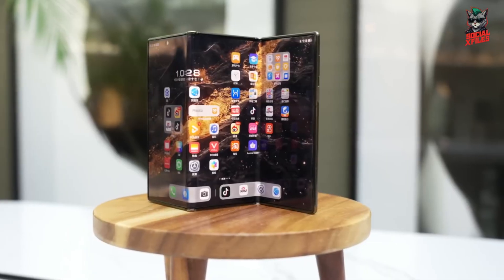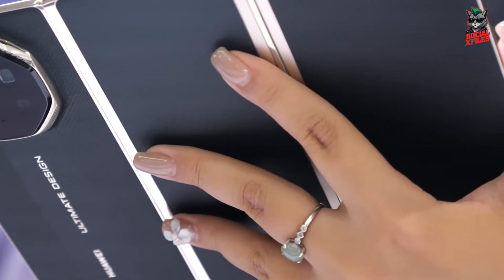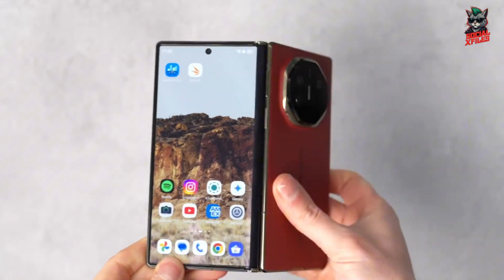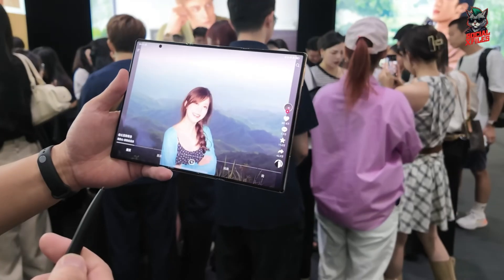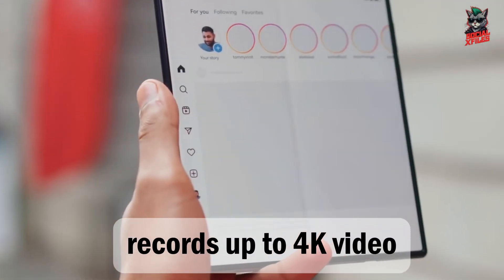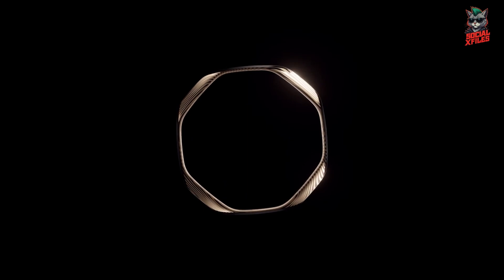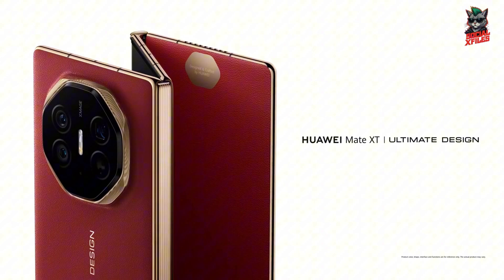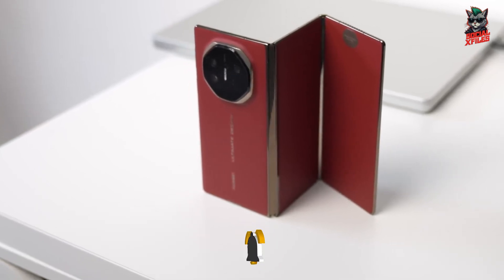Huawei just launched a phone that folds three times! 😱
Huawei has officially unveiled the Mate XT Ultimate Design — the world’s first triple-fold smartphone! This futuristic device unfolds into a full-sized tablet with three stunning OLED panels, an ultra-slim body, and a seamless hinge mechanism. It’s powered by the Snapdragon 8 Gen 2 4G chipset, offers massive multitasking potential, and redefines how flexible displays can work in real life.

From design to innovation, Huawei just set a new standard for foldables!